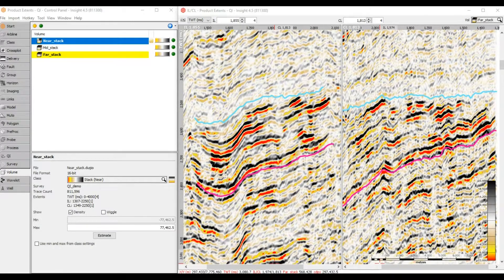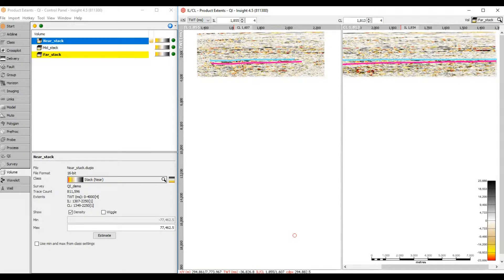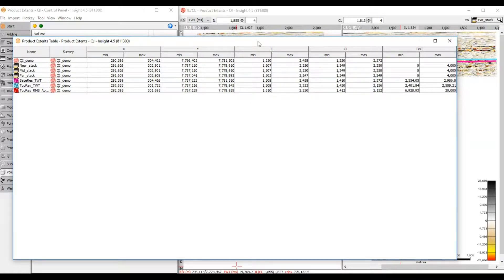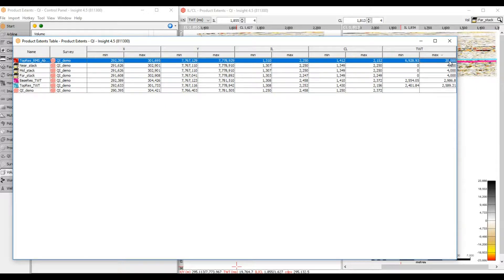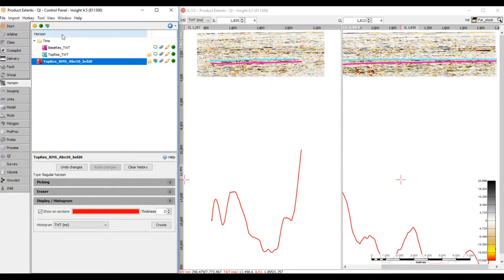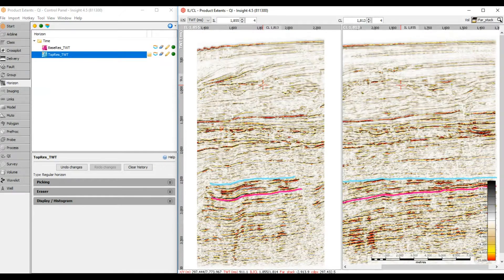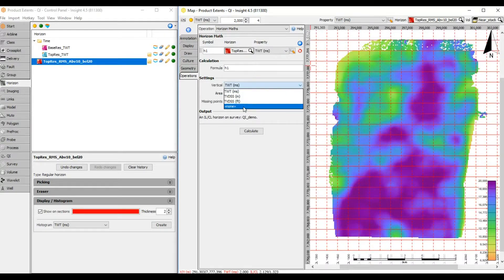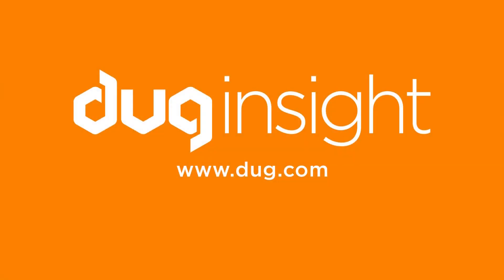DUG Insight How-To: Troubleshooting Zoom and Vertical Extents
Ever clicked zoom-to-fit and found your project extending down to the Earth’s core? Discover why it happens and the easiest way to sort it out, using DUG-Insight’s product extents table. It’s more than just a handy way to track things… down!